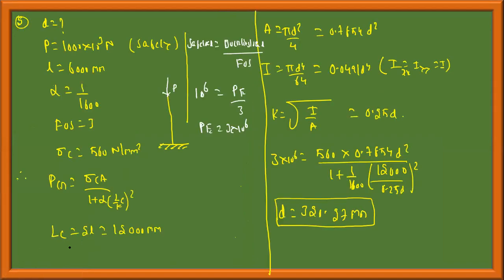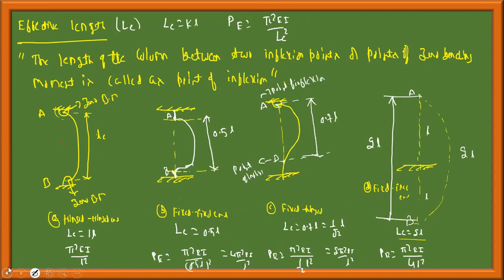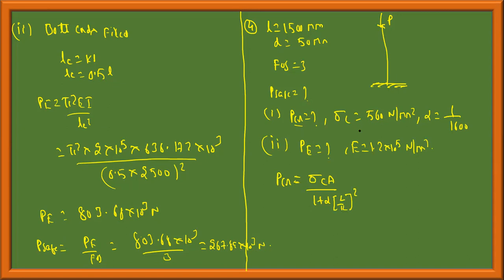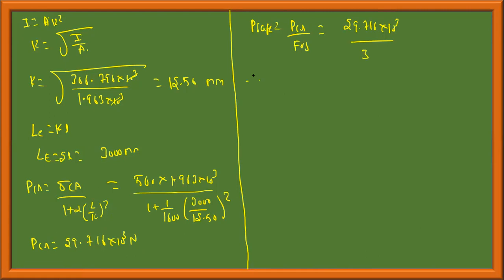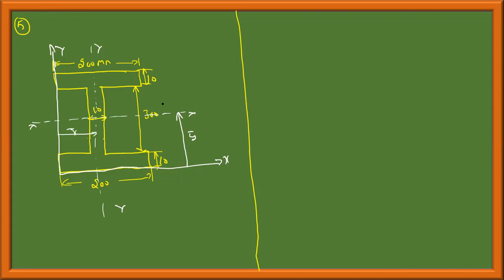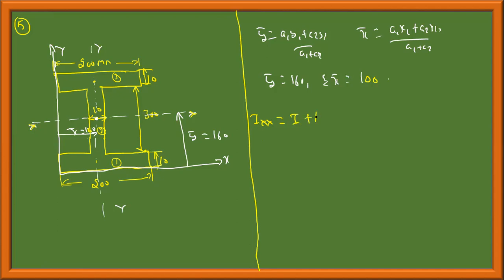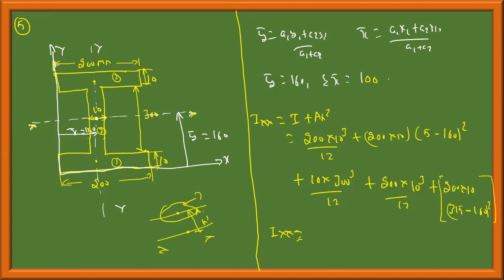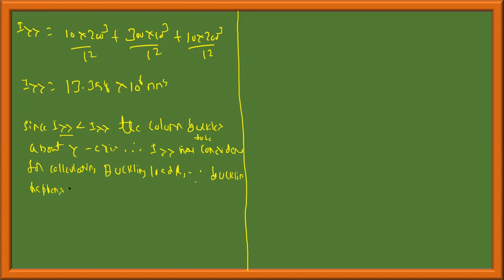Mechanics of Materials - 18MT33 Mod 5 Lec -17 Buckling